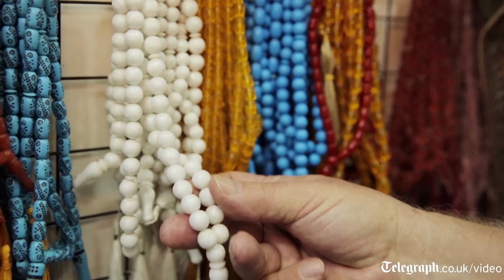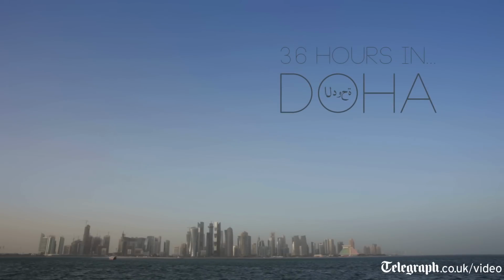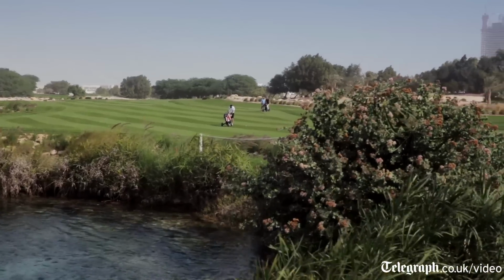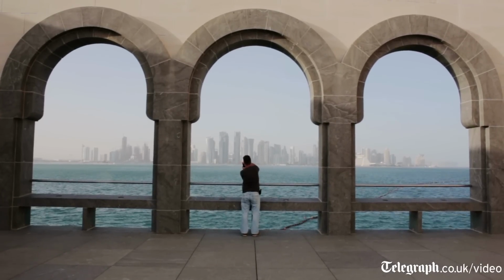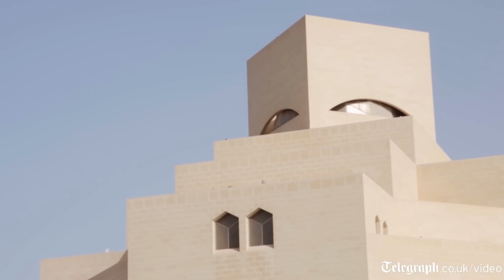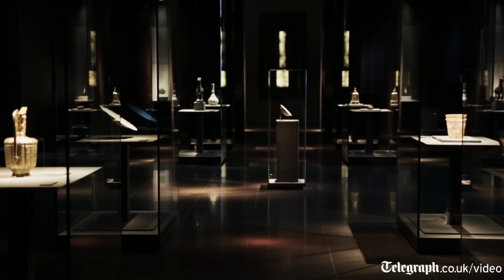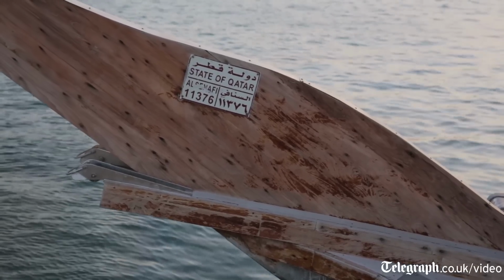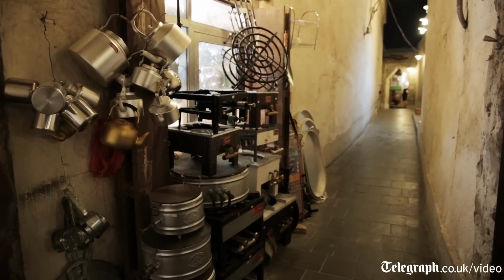What to do with 36 hours in Doha, Qatar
Peter Hughes visits the capital of Qatar, one of the richest places in the world, and discovers a few gems among the sparkling skyscrapers.

Highlights include Souq Waqif and the Museum of Islamic Art.